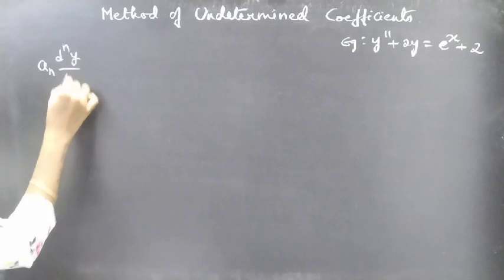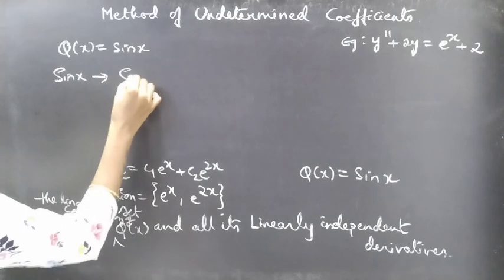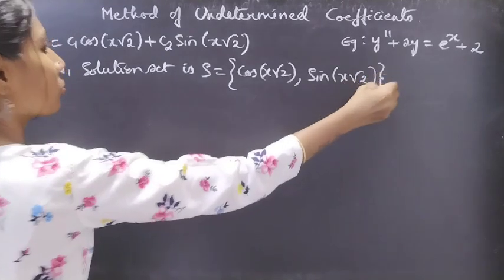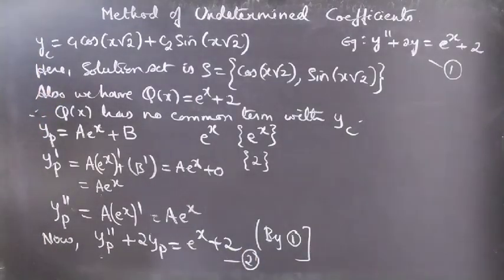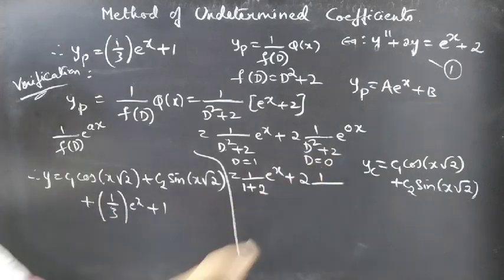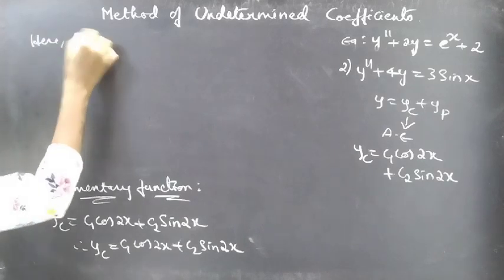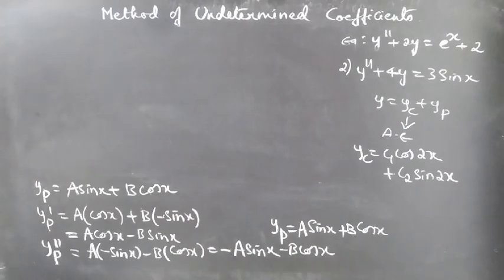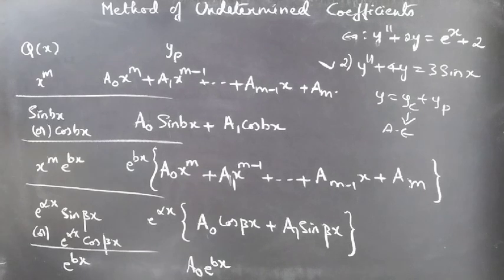Methodofundeterminedcoefficients No common terms y"+2y=e^x+2, y"+4y=3sinx L1k,139